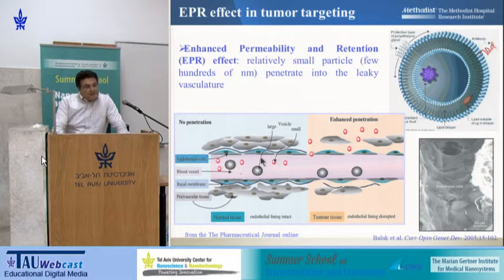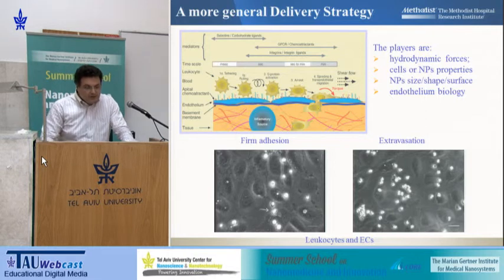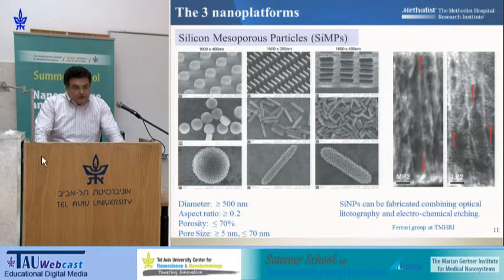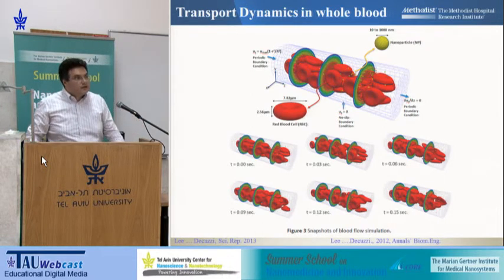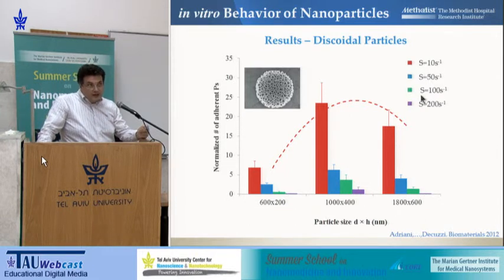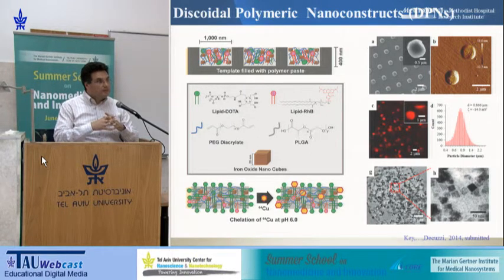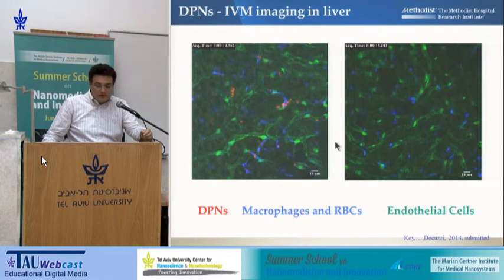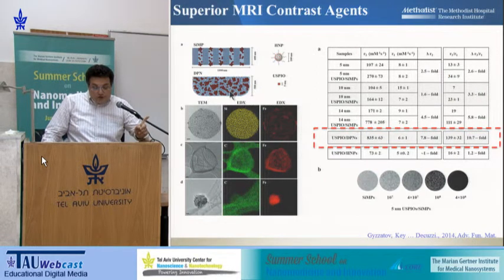Multifunctional Discoidal Polymeric Nanoconstructs for Cancer Theranostics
Speaker: Paolo Decuzzi (Research Institute Methodist)
"Summer School on Nanomedicine and Innovation",
The Marian Gertner Institute for Medical Nanosystems,
Tel Aviv University, June 15-19, 2014